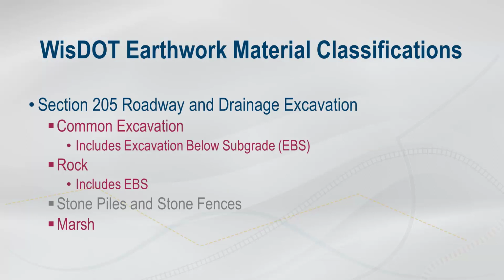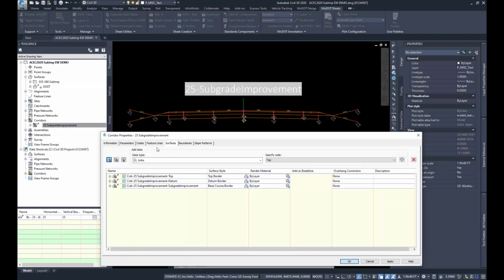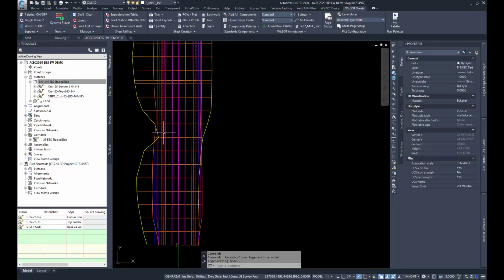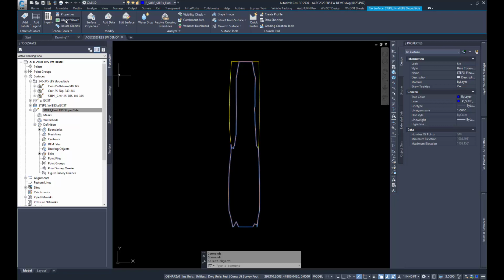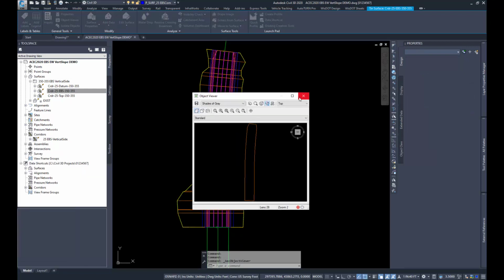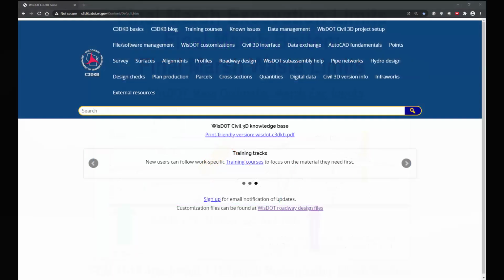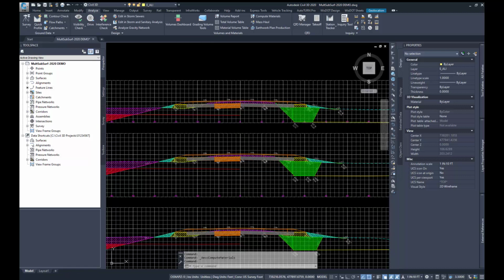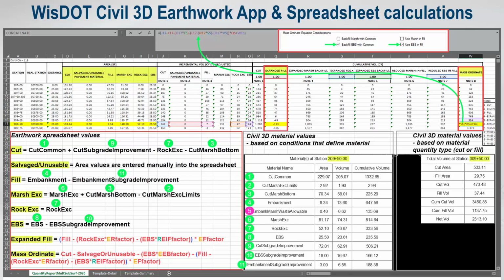Civil 3D Workshop 2020 - Creating Design Surfaces for WisDOT Earthwork Quantities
Presented by Steve Popke, WisDOT